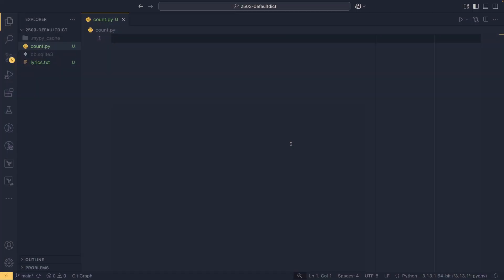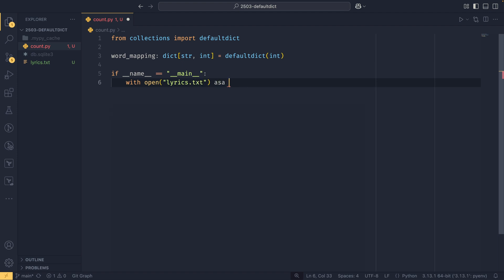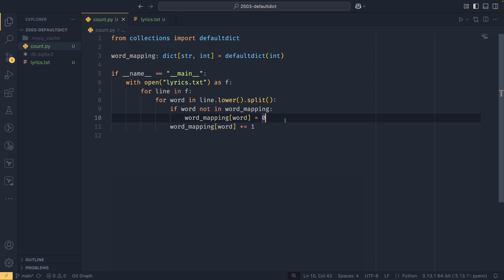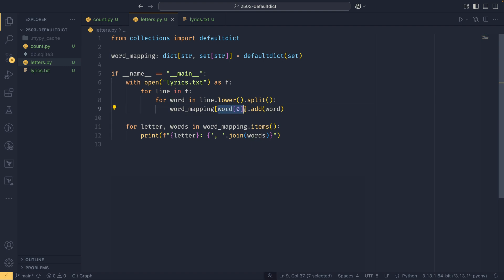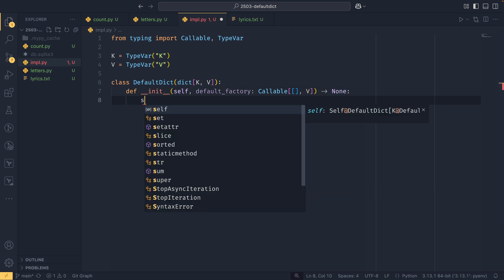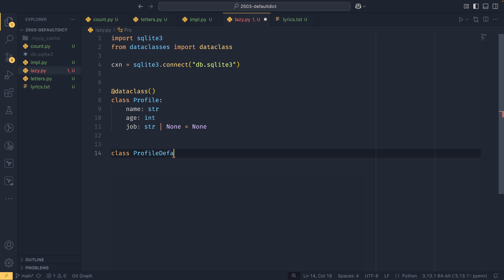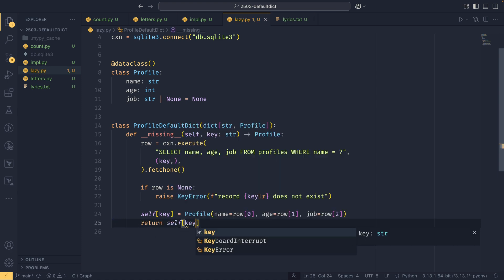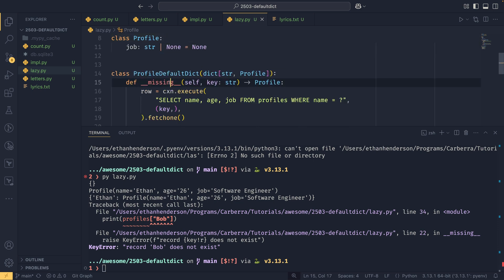The quality of life feature you didn't know you needed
It might not sound like much, but having dictionaries with defaults (knows as defaultdicts) is genuinely an amazing quality of life feature! On top of that, they're incredibly easy to implement yourself, allowing for some pretty advanced use-cases.

00:00 - Intro
00:42 - Using collections.defaultdict
05:00 - Another example with sets
05:35 - Implementing our own defaultdict
07:35 - Using a custom defaultdict for lazy loading + caching
11:16 - Outro